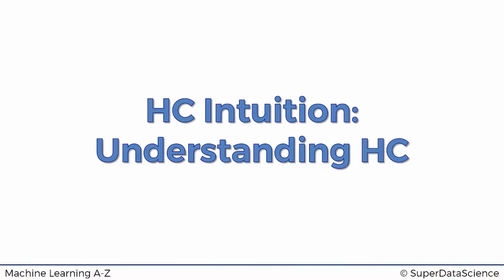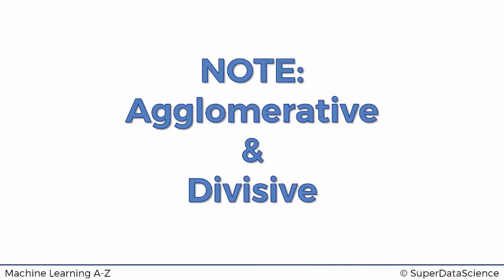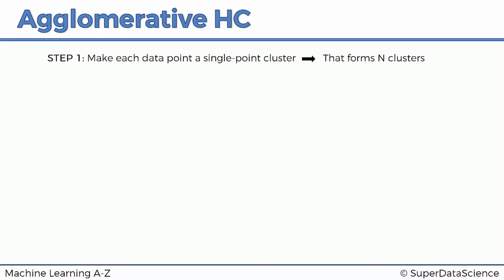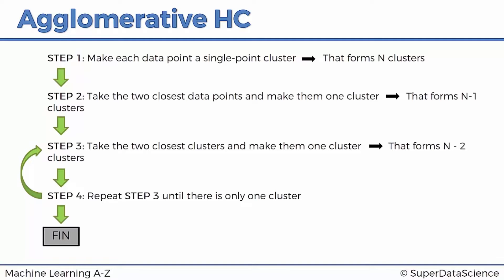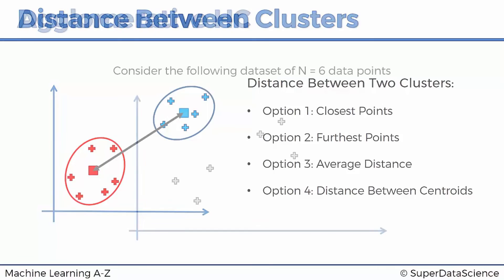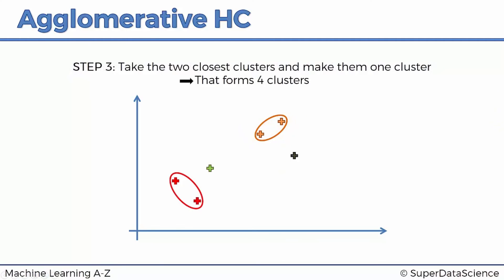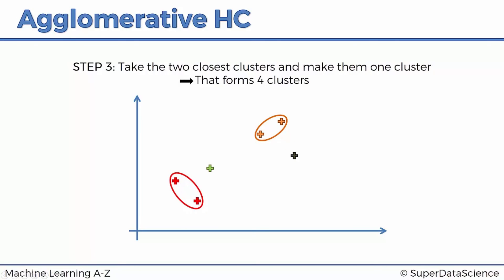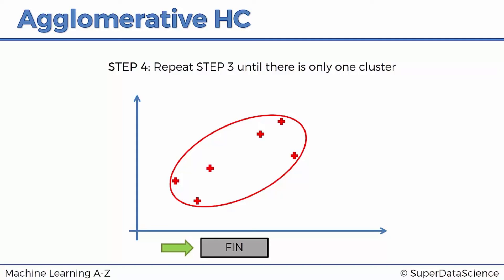Hierarchical Clustering | Distance Between Clusters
Looking to learn more about Hierarchical Clustering? Hierarchical clustering is a method of cluster analysis that builds a hierarchy of clusters. It creates a tree-like structure of clusters, where each cluster is connected to two or more descendant clusters in the hierarchy. It is of two types: Agglomerative, which starts with individual observations and merges them together, and Divisive, which begins with the whole dataset and splits it into multiple clusters.